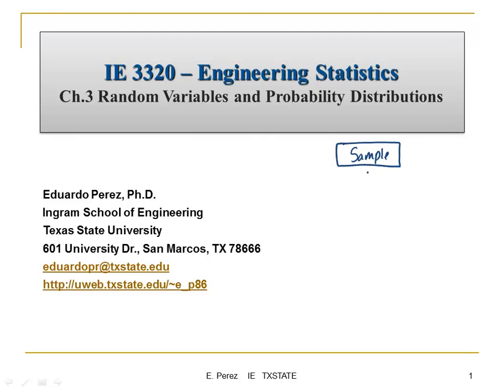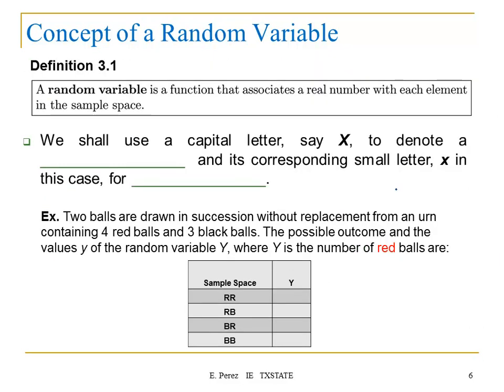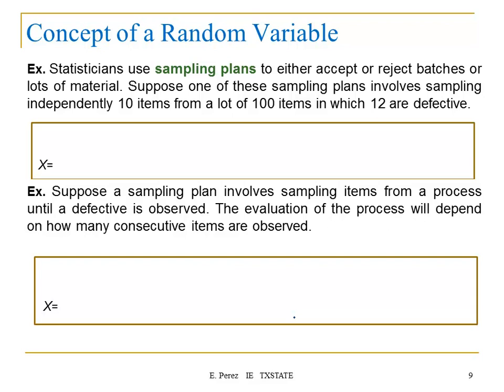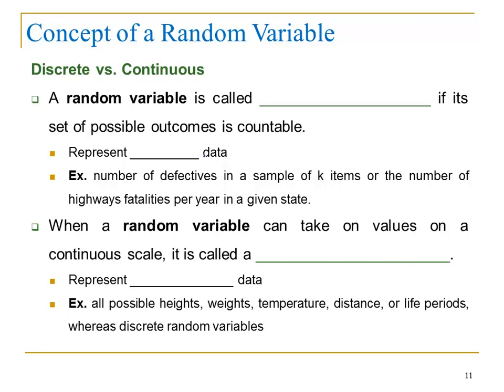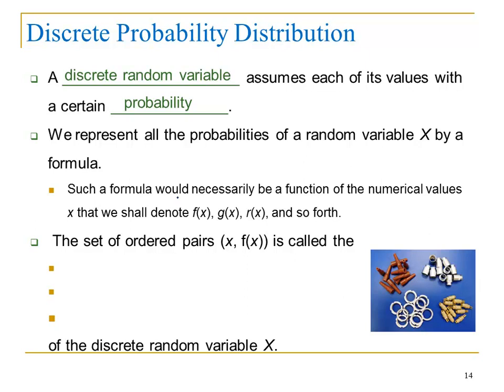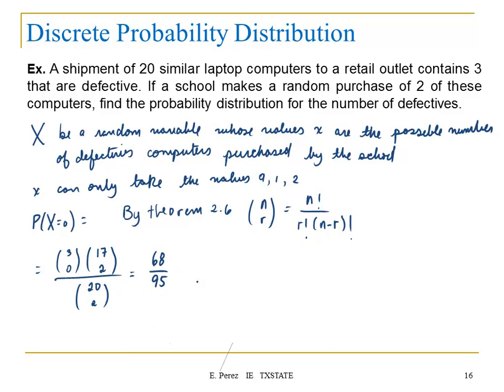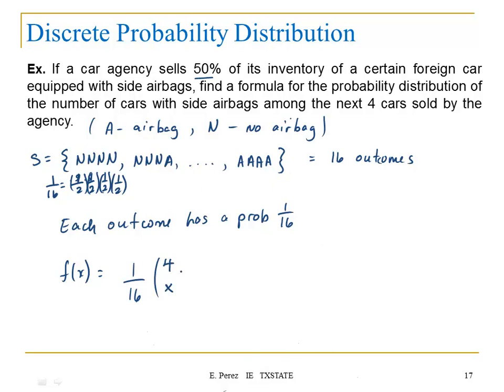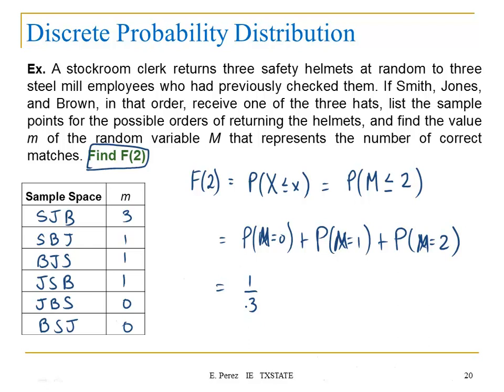Random Variables and Discrete Probability Distributions